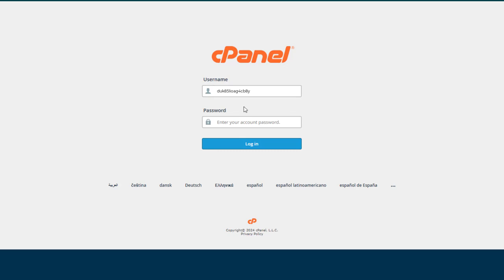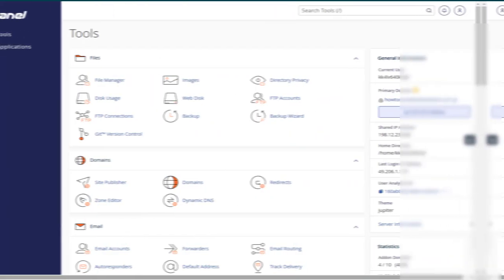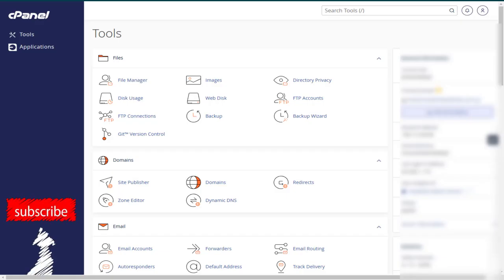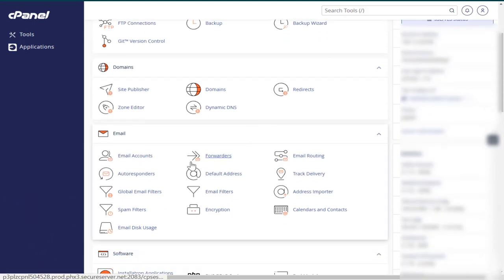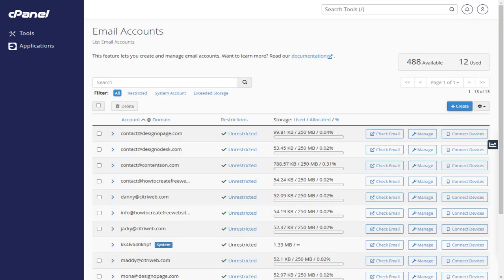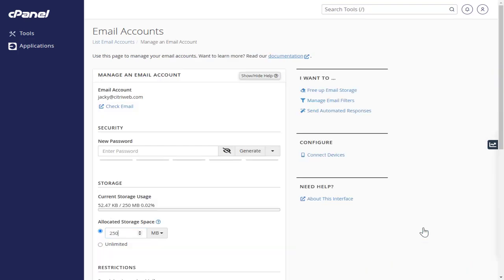How to setup restrictions in email account in cPanel 2025